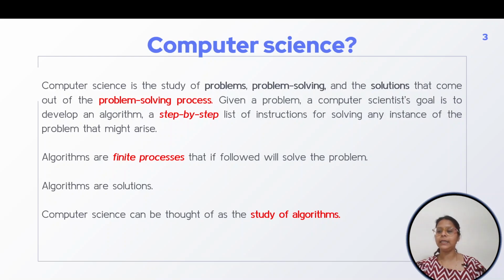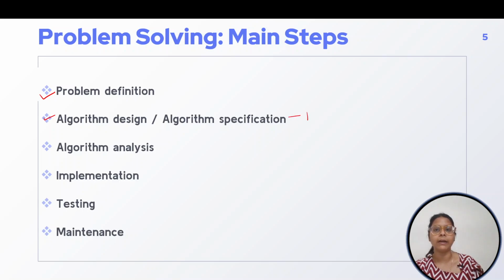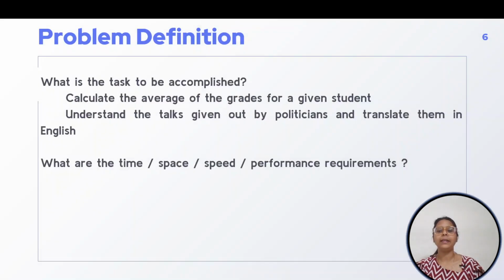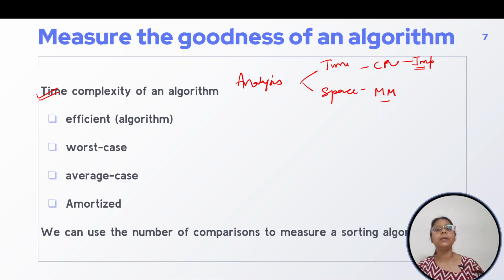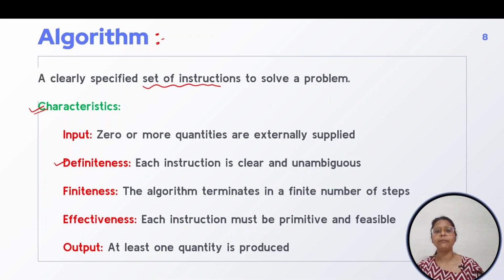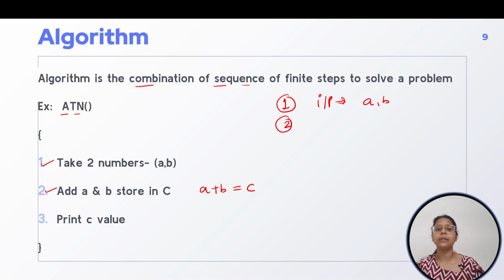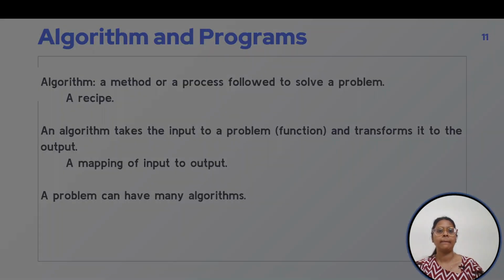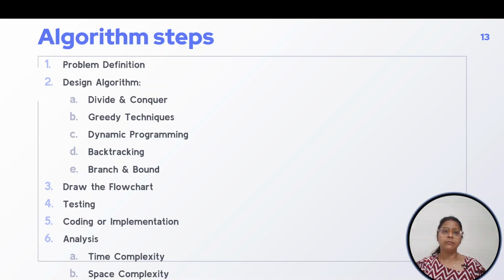Introduction to Algorithms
Welcome to AlgorithmAlchemist  🚀

In this video, "Introduction to Algorithms", we dive into the fundamental concepts that power modern computing. Whether you're a complete beginner or looking to refresh your knowledge, this guide is perfect for you!

🔍 What You'll Learn:

What is an Algorithm?: Discover the definition and significance of algorithms in computer science.
Types of Algorithms: Understand the different types, including sorting, searching, and optimization algorithms.
Real-World Examples: See how algorithms are applied in everyday technology like search engines, social media, and more.
Basic Terminology: Get familiar with key terms and concepts like time complexity, space complexity, and Big O notation.

Easy-to-Follow Explanations: Simplified explanations with visuals to make learning algorithms easy and fun.
Practical Insights: See real-world applications to understand how algorithms impact technology and problem-solving.
Interactive Learning: Engage with practical examples and exercises to solidify your understanding.